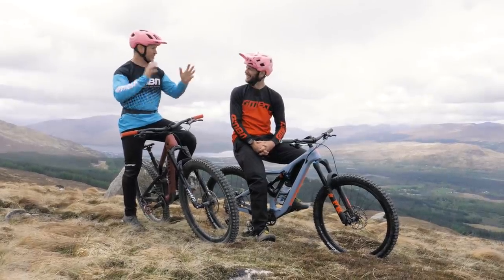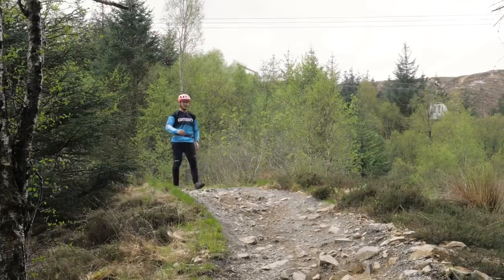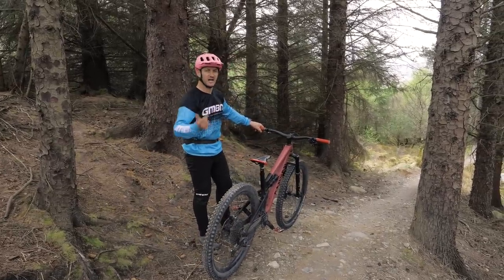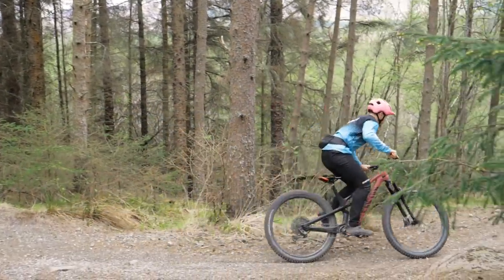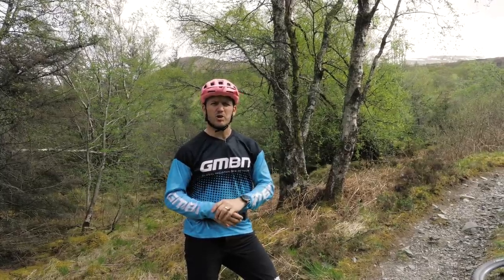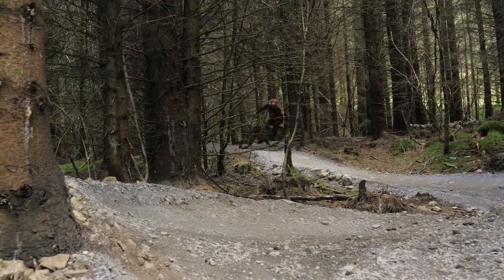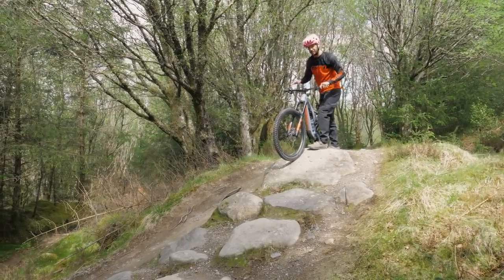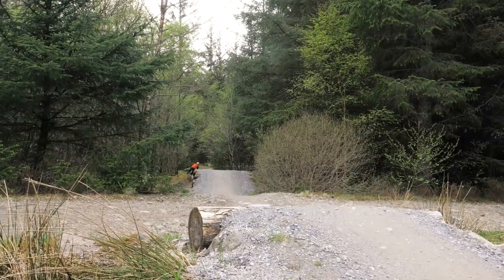Red Trail Vs Blue Trail | Which Will Make You A Better Mountain Biker?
Which trail should you master if you want to be a better mountain biker? The harder red trail might seem like the obvious answer, but blue trails are the ideal place to develop your skills and confidence on your MTB. Here are Blake and Rich to help explain the differences between the two grades of trail, and how to progress your riding on each.

ES_Highland Sights - Trabant 33.mp3
ES_Keep Truckin' - Grant Lamotte.mp3
ES_On a Boat to China - Sight of Wonders.mp3
ES_Texting Alejandro - Little Island Leap.mp3
ES_The Bloom of Cherry Blossoms - Sight of Wonders.mp3